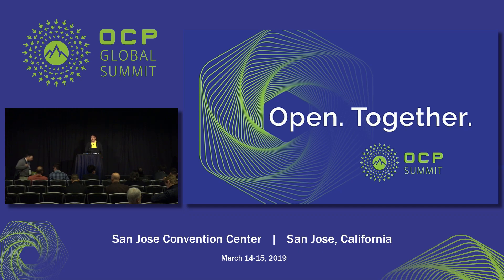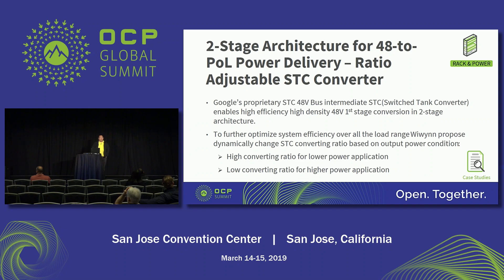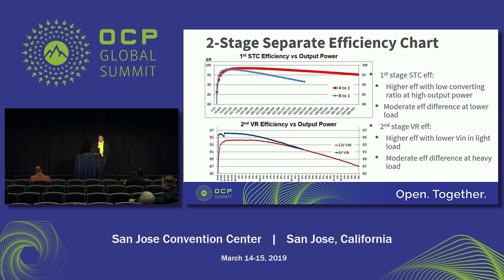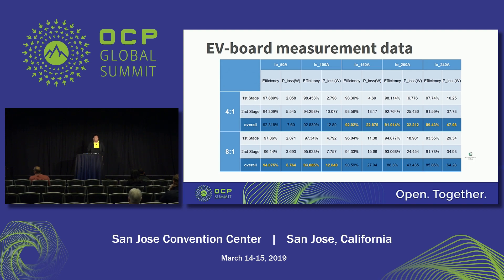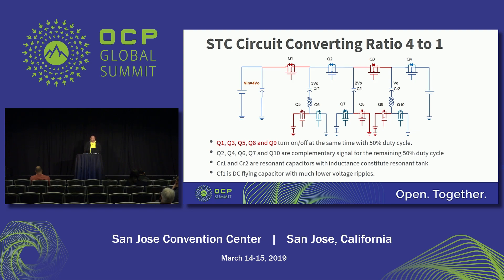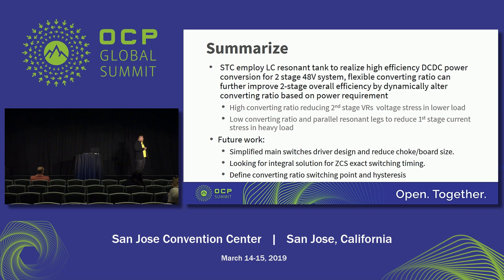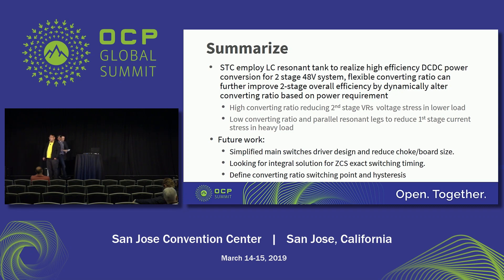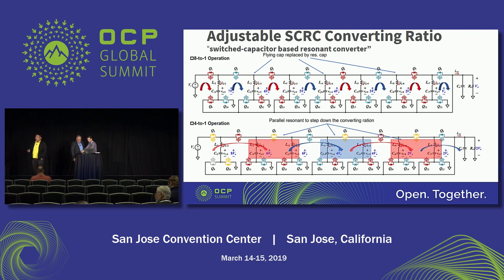OCPSummit19 - EW: Rack & Power - 48V 2-stage System Efficiency Optimization by using STC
Googles proprietary STC employs LC resonant tank to realize soft charging and soft switching. This technology enables high efficiency high density 48V bus as the first stage conversion in a two stage step down system. Two stage combined efficiency varies in various load conditions. High STC converting ratio provides lower input voltage of second stage which leads to less switching loss in 2nd stage VRs. Lower converting ratio gives less current stress of 1st STC converter in high output power range. As a result, high converting ratio is beneficial in lower output power application, while low converting ratio has advantage in higher output power. Wiwynn is proposing a dynamic converting ratio STC design to further optimize 2-stage combined efficiency by altering converting ratio based on output power. • High converting ratio operation in lower load • Parallel resonant legs and operates in low converting ratio in heavy load Presented by Sam Yang.